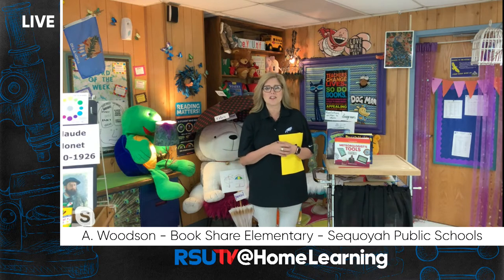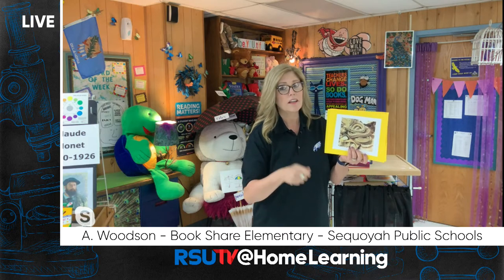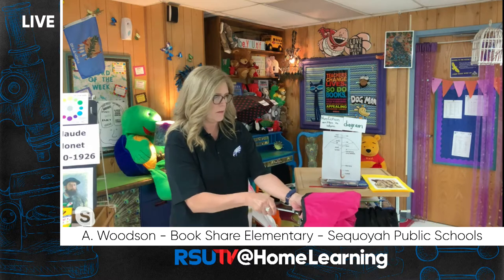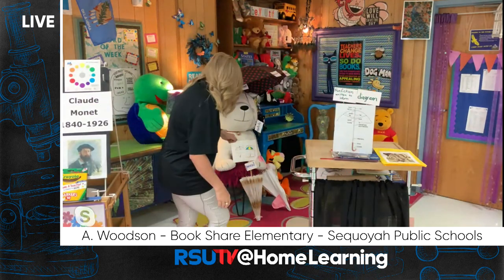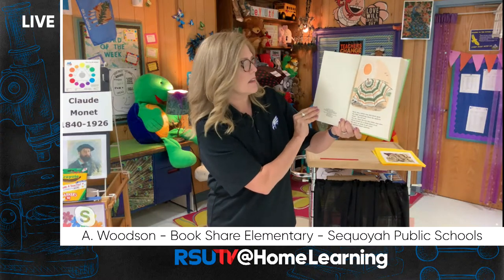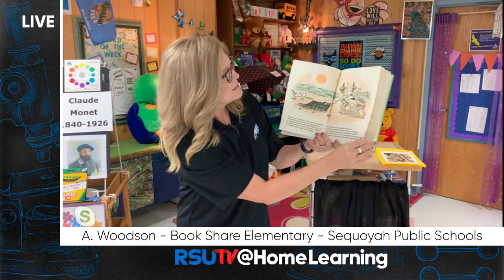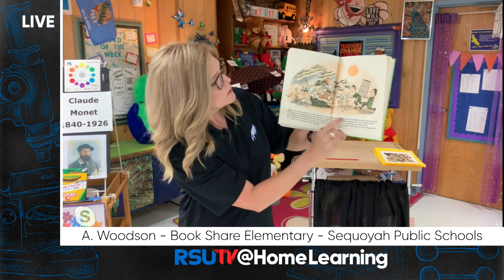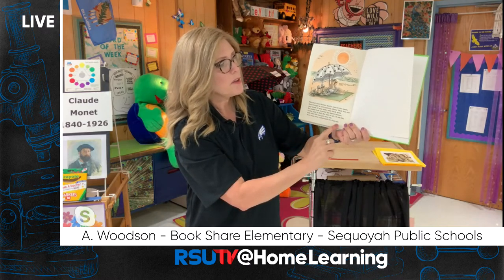A. Woodson - Book Share - Elementary - RSU TV @HomeLearning April 14th